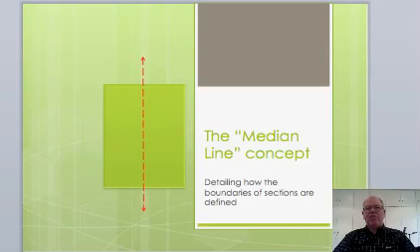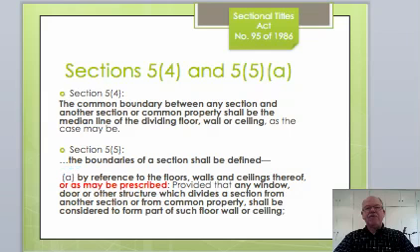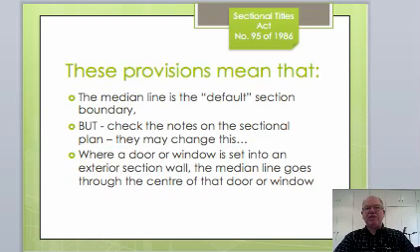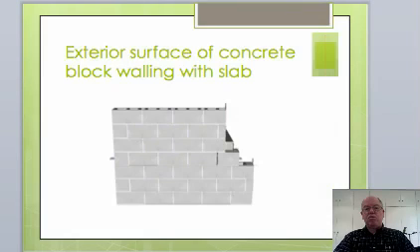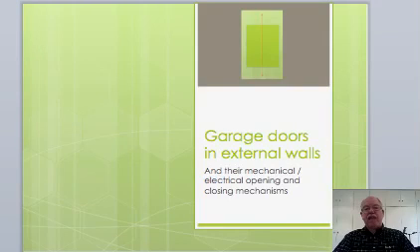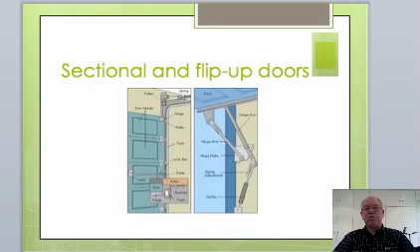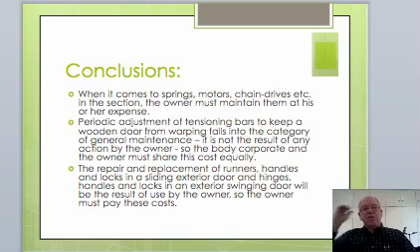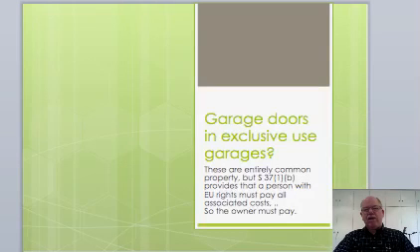Video Tutorial 24: Maintenance and Repairs to Garage Doors - Paddocks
Video Tutorial 24 covers the question, "Who must maintain garage doors and who must pay?"